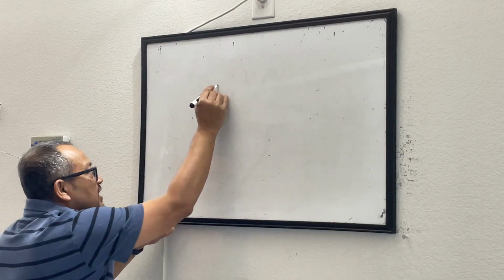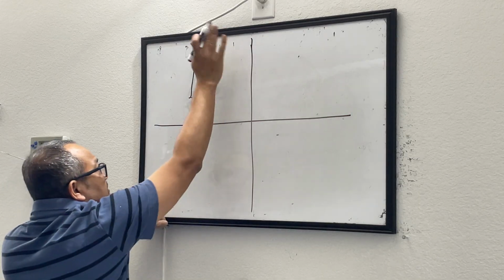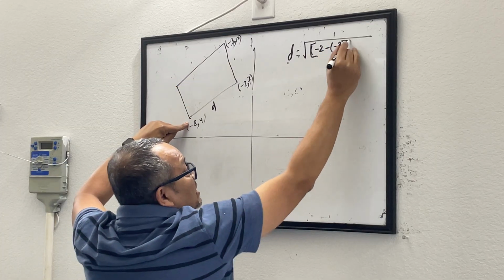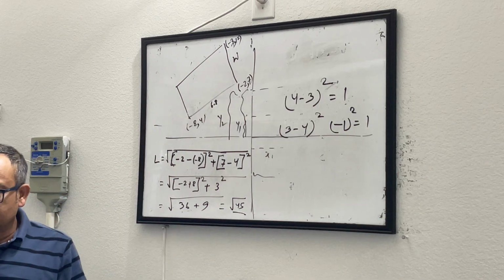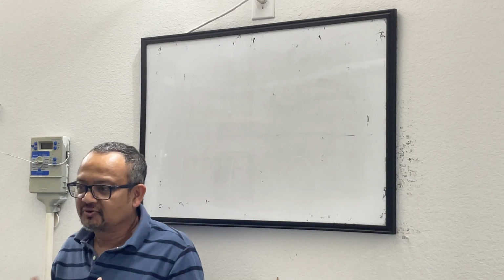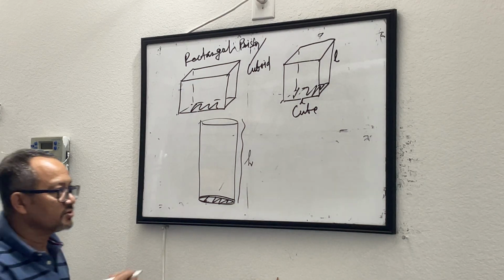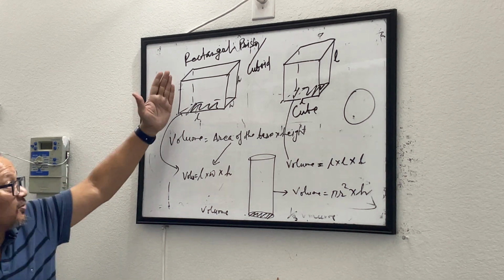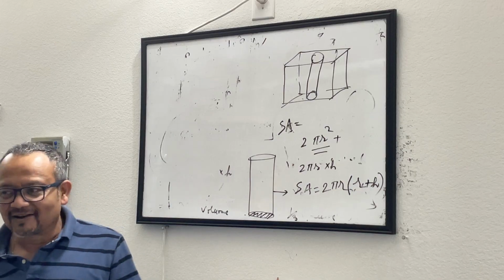Math made fun || EA Geometry Prep || Volume of solids, Distance formula & Transformation geometry